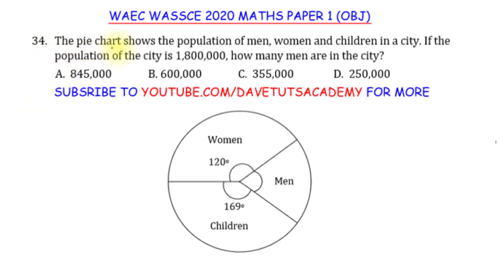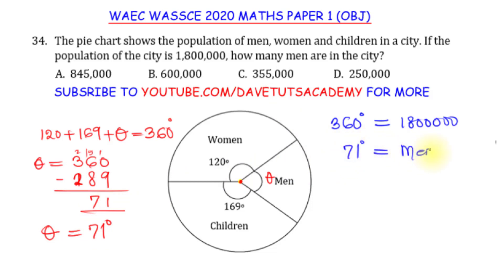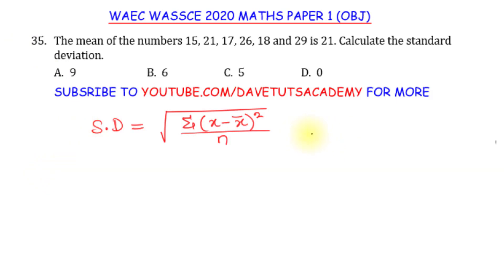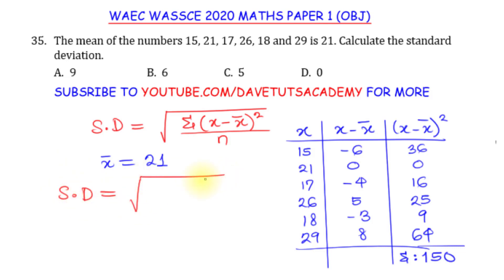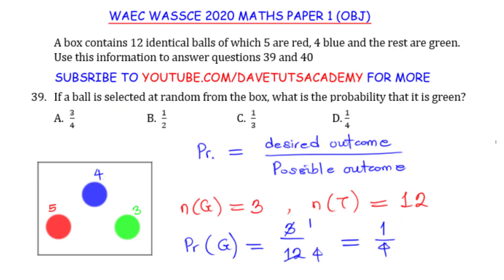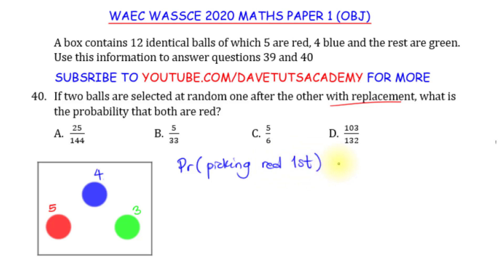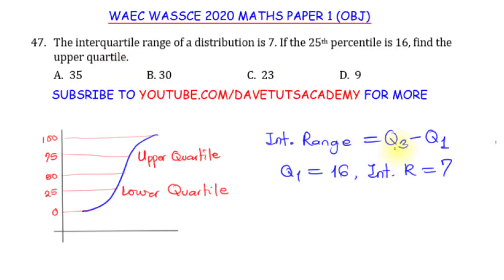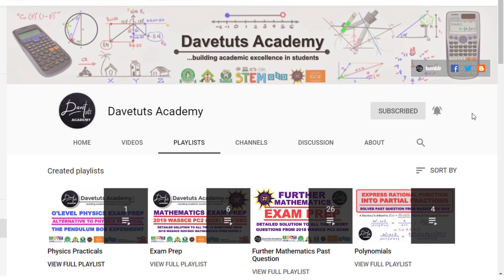STATISTICS AND PROBABILITY - WORKED EXAMPLES FROM WAEC WASSCE 2020 OBJECTIVE EXAM PAPER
This video on worked example on statistics and probability is extracted from the WAEC WASSCE 2020 Mathematics Objective Exam Past Question.
In this video, you will learn how to find the standard deviation and probability questions in Mathematics.
You can use the full video to prepare for excellence in your O' Level Mathematics Exam as we work through the WAEC WASSCE 2020 April/May Mathematics Paper 1 (Objective) in the full video.
Students preparing for 2021 WAEC WASSCE/GCE, NECO, GCSE/IGCSE, and even JAMB will find the full video quite resourceful as it features the solutions to all the 50 questions from the WAEC WASSCE 2020 April/May General Mathematics Objective Paper 1.